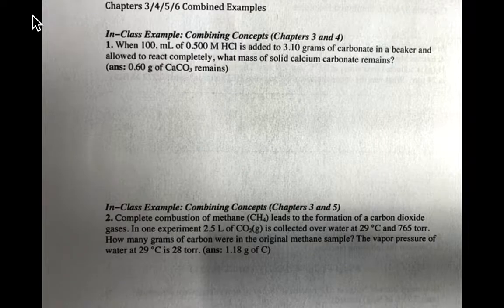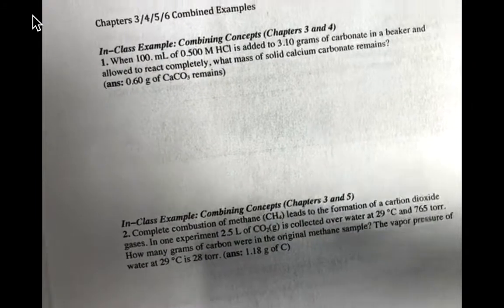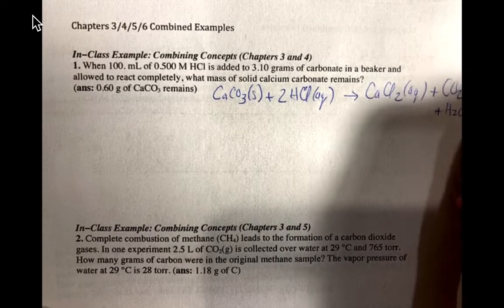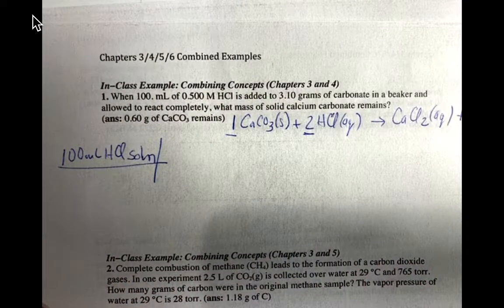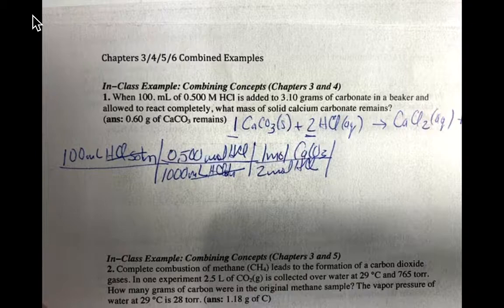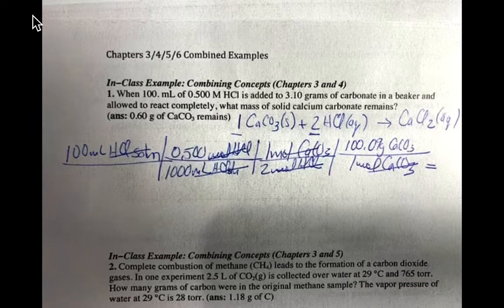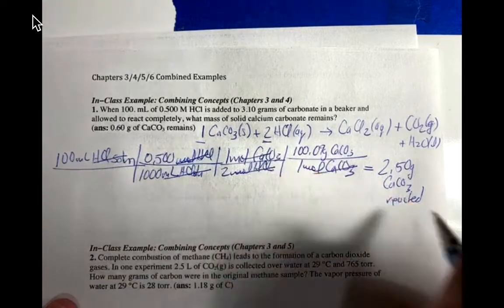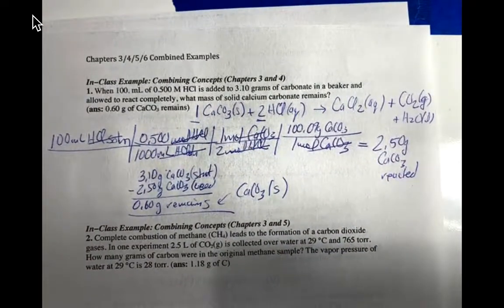Ch 3 4 5 6 question 01